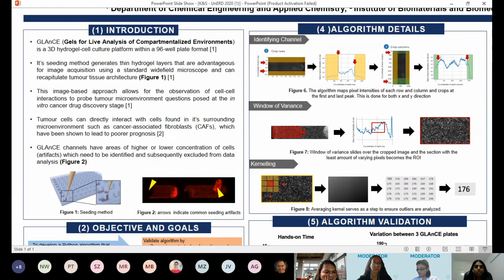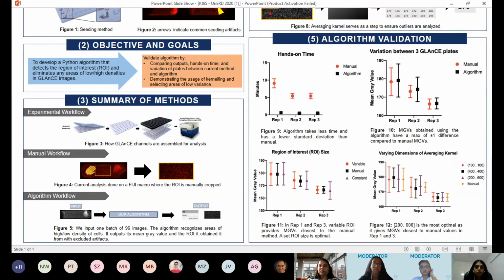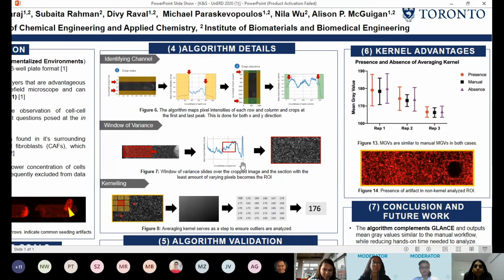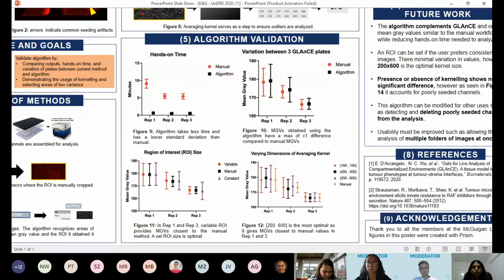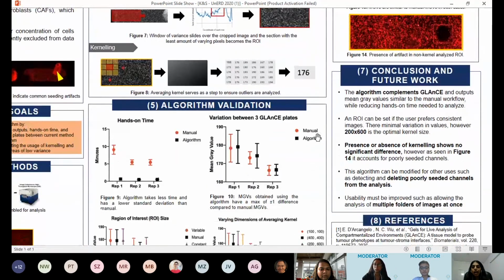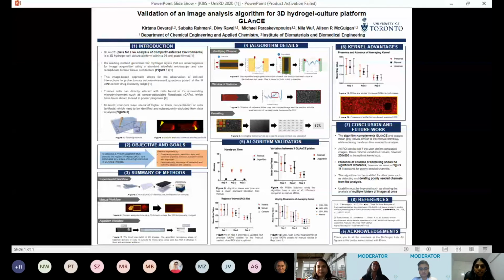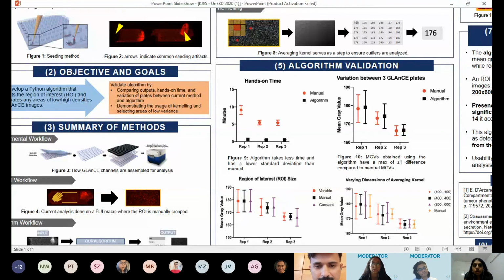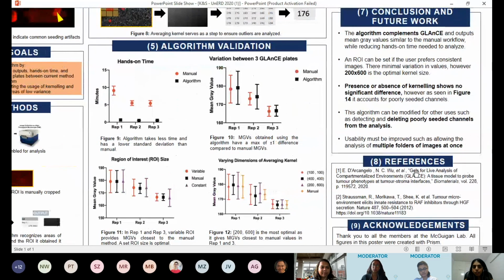Bioengineering - Kirtana Devaraj - Poster